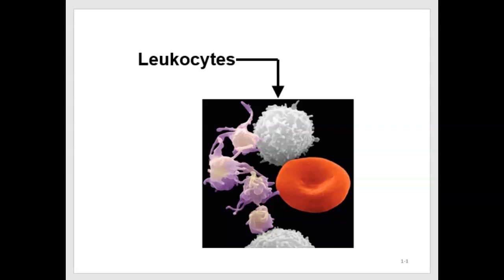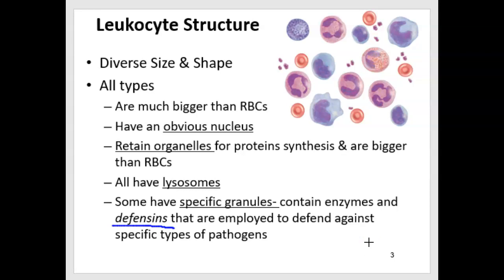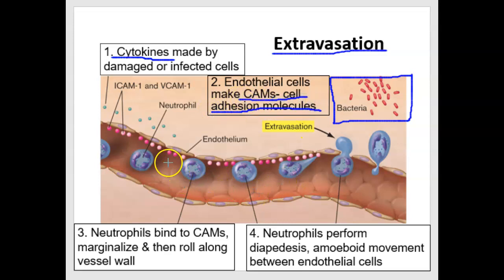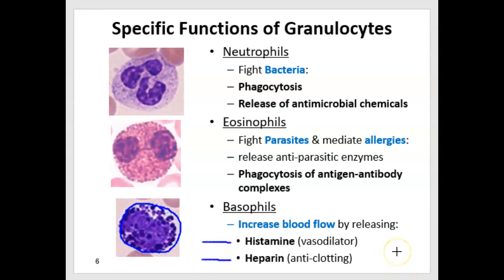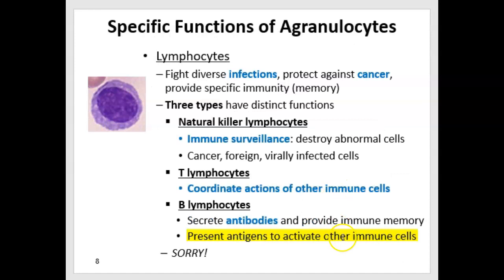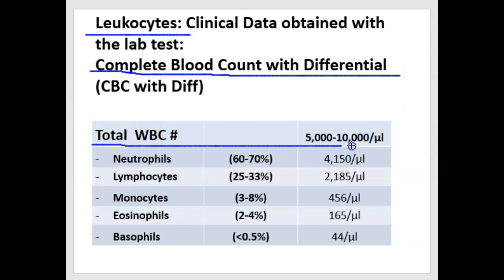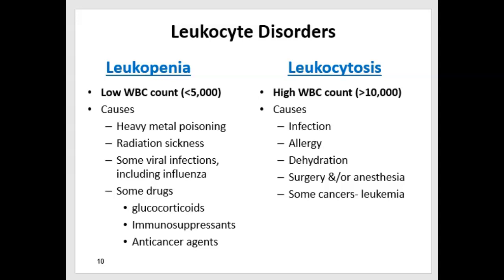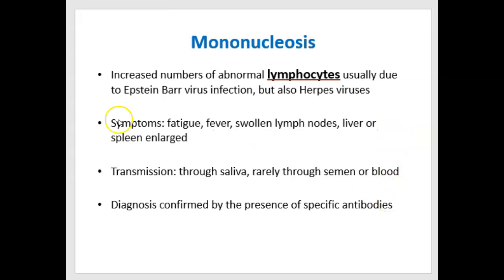5. Leukocytes- 21.4 min